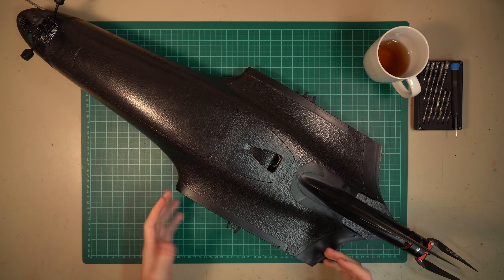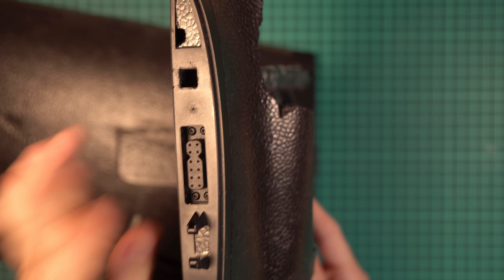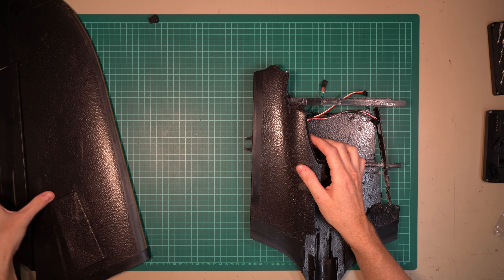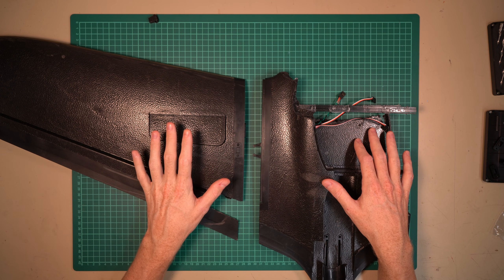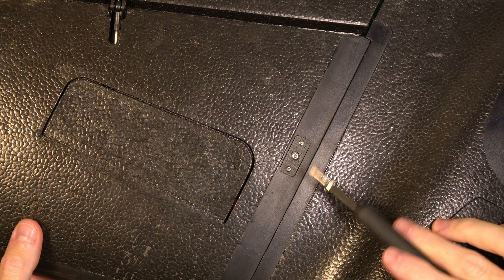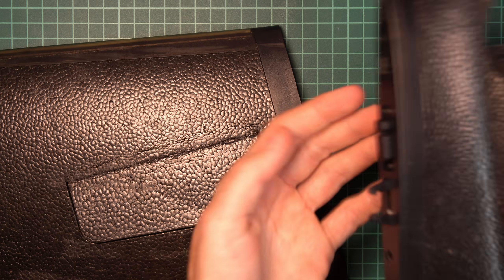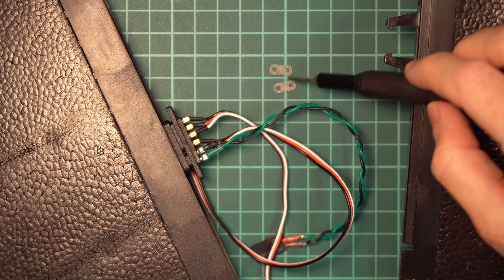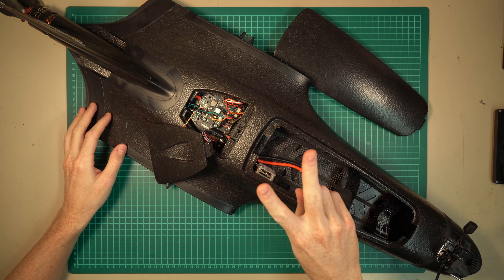The TBS MOJITO Problem Nobody Talks About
The TBS Mojito is a new high efficiency FPV wing. This platform had some issue in my case resulting in multiple crashed and a complete destruction. In this video I will explain what these issues are and how to mitigate them.

Timestamps:
0:00 Intro
1:02 Intro to problem
1:48 Issue wing latch
3:55 New better wing latch
5:22 Issue connector
7:08 Solution spacer for connector
7:44 Outro